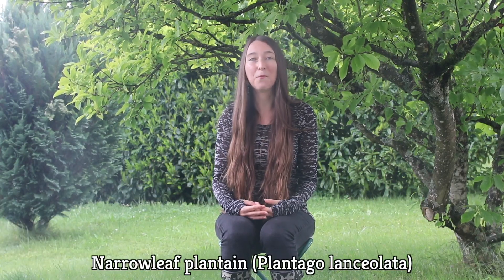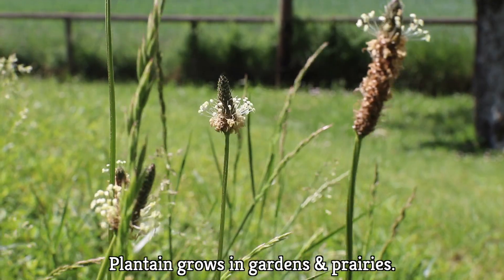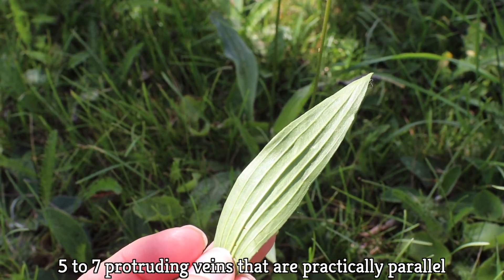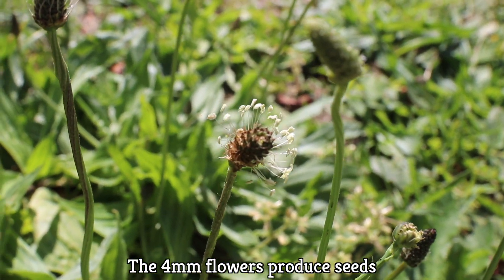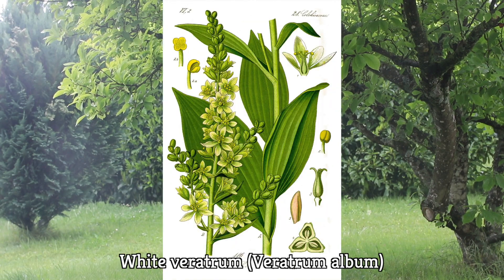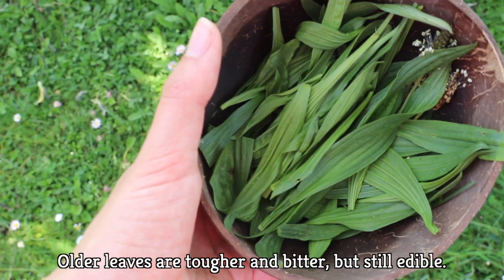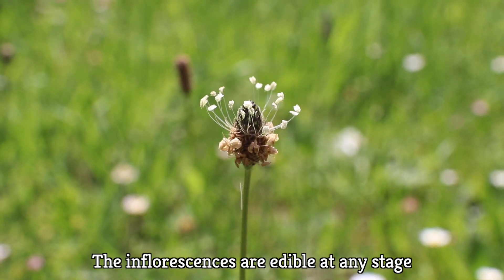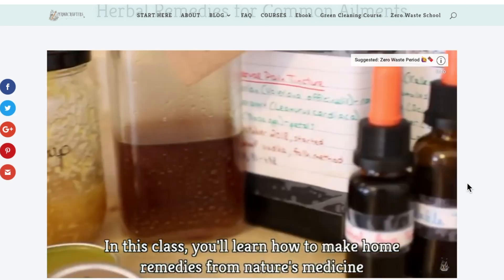🌱 Narrowleaf Plantain Hummus Recipe: Backyard Foraging 😋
Today's video is about the characteristics & nutritional composition of narrowleaf plantain (Plantago lanceolata). Prepare our delicious narrowleaf plantain hummus recipe.

🌱 Narrowleaf Plantain Hummus Recipe
Servings: 4-5 servings
Ingredients:
+ 1 cup of chickpeas (canned or cooked)
+ 1 heaping cup of fresh plantain leaves
+ 2 cloves of garlic (this will make a spicy hummus! To make it less spicy, roast the hummus, or add just one clove)

• 🎥 E - C O U R S E S •

• 📗 E B O O K S 📙  •

•  F O L L O W  U S | Permacrafters Eco-School 🌏 •

Have you ever gone foraging for plantain? Have you incorporated wild food in your hummus before? Let us know what you think of this wild hummus recipe in the comments below!